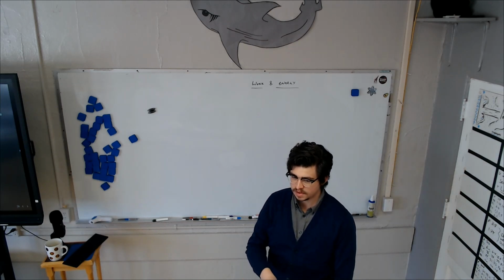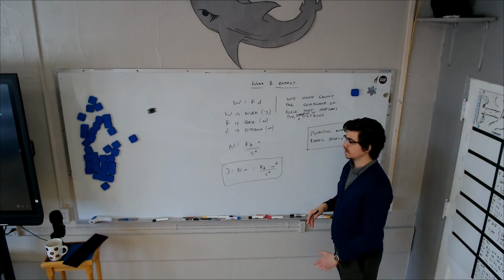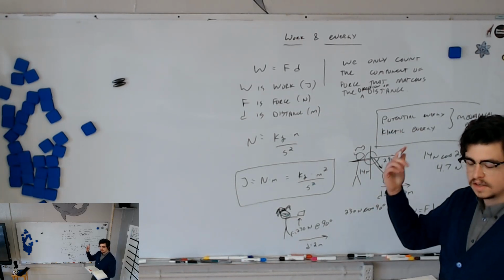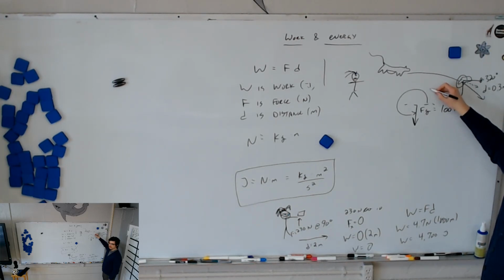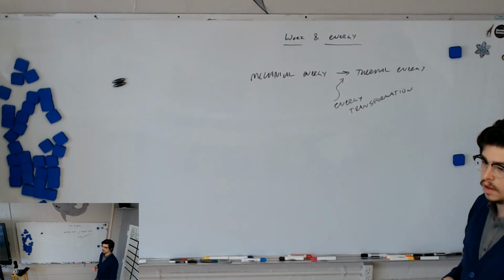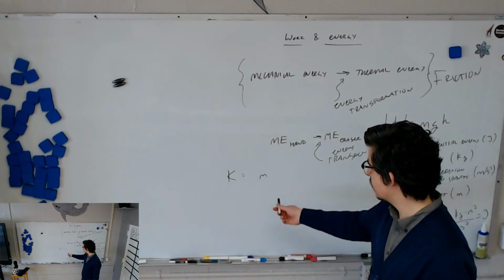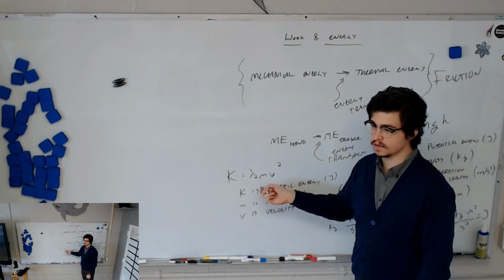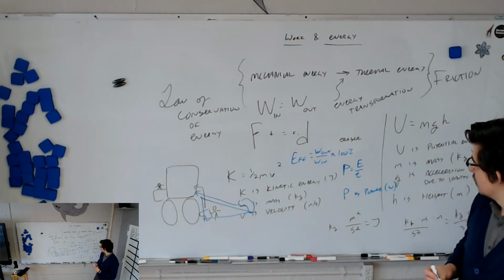Energy - Physics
In which we discuss work, energy, and the types of each, including how to calculate work with trigonometry and how to calculate kinetic and potential energies.